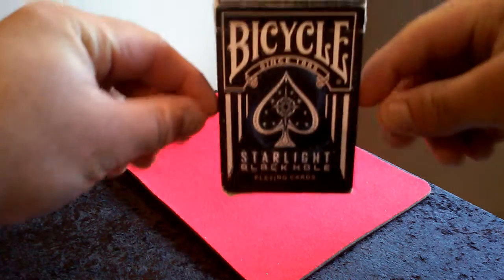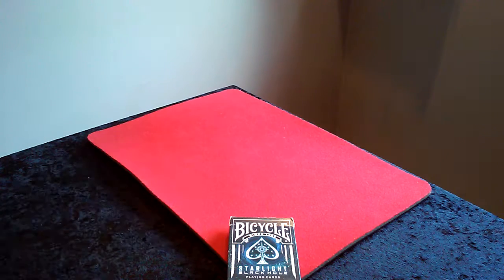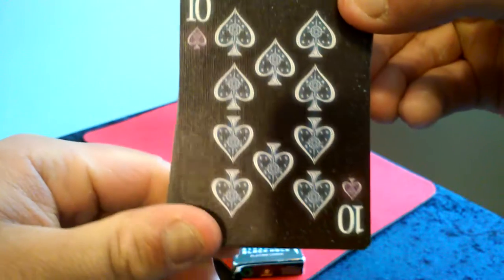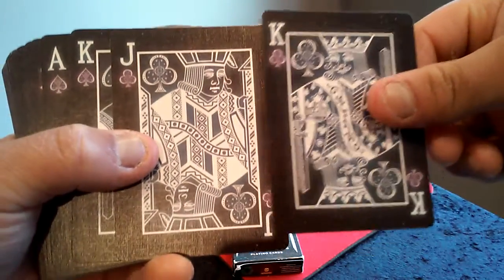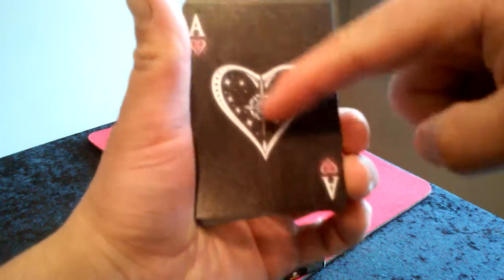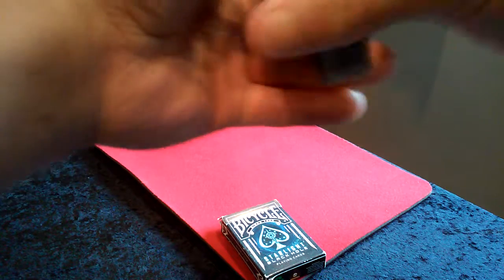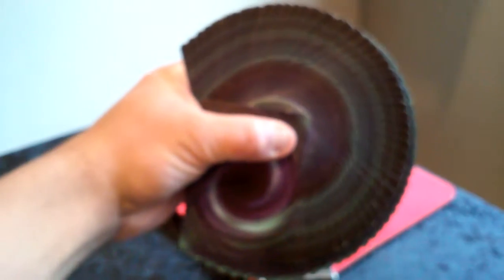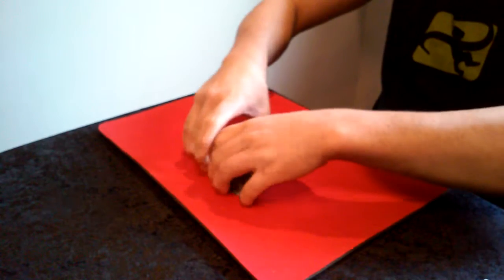Bicycle Starlight Black Hole Deck Review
If you like this deck review please hit that thumbs up button thanks😀